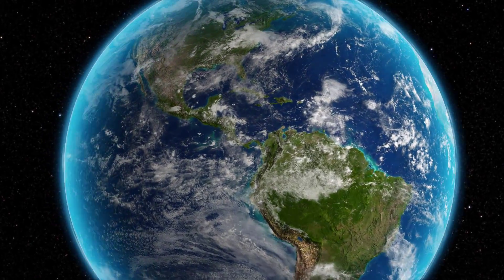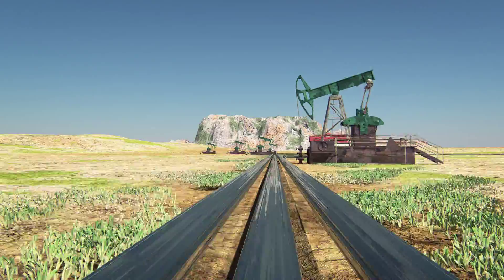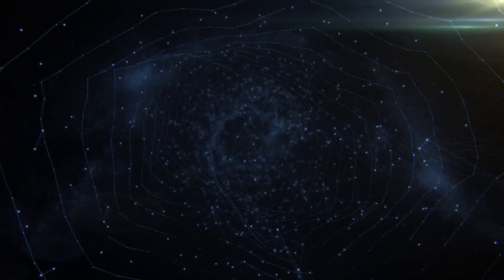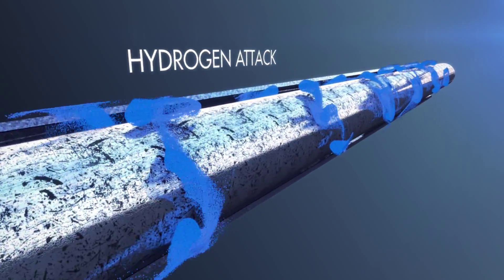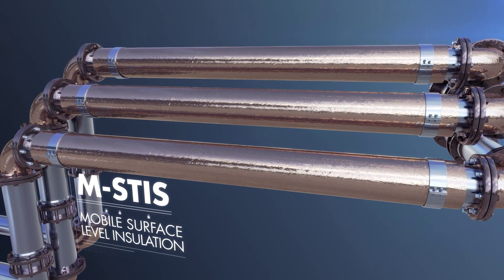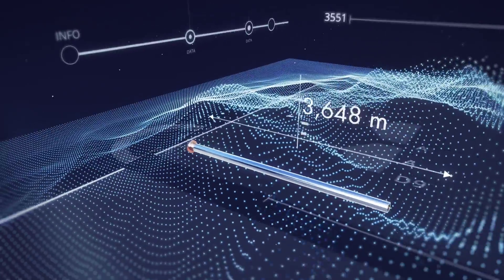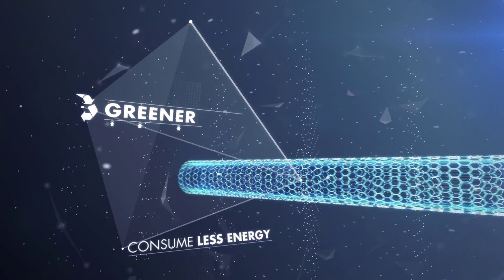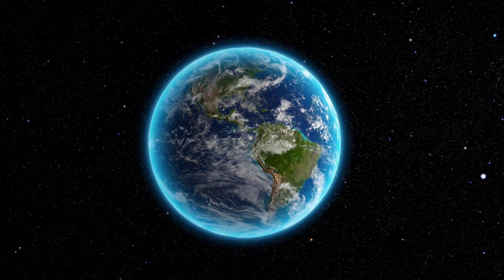CPT International - World Leading Thermal Pipelines - Super Thermal Insulation System (STIS)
For nearly 20 years, CPT has excelled at Enhanced Oil Recovery techniques, having today for example the world’s best performing insulated tubing which uses the same technology as NASA utilises to thermally insulate their satellites worth billions of dollars.

CPT were the first to invent and use Nano-technology for insulated tubing systems in Oil & Gas applications, that could be used for surface and subsurface applications, as well as onshore or offshore.

Whereas Vacuum insulated tubing (VIT) loses its thermal performance in MONTHS due to a process known as HYDROGEN ATTACK and quickly needs to be replaced, Our “SUPER THERMAL INSULATION SYSTEM” otherwise known as “STIS”, uses NANOTECHNOLOGY as the insulating medium and lasts for at least 10 years! CPT was the first in the world to use this high tech method for insulating tubing. Now oil and gas operators can have insulated tubing that is safe, that lasts significantly longer and gives unrivalled financial and logistical benefits for our clients.

The material we use as an insulating medium for our STIS, to date, is known as the most efficient material known to man for having the highest thermal insulating properties. Nothing else in the world gives a better insulating performance than our STIS!

As an alternative to mineral wool or any other SURFACE LEVEL tubing insulation applications, CPT has developed the world’s best performance solution that can fit EXISTING PIPELINES.

This Mobile jacket like solution can be fitted to EXISTING pipelines to give them the same insulating performance than our original STIS technology. Our mobile jacket insulating technology is known as “M-STIS” i.e. Mobile STIS.